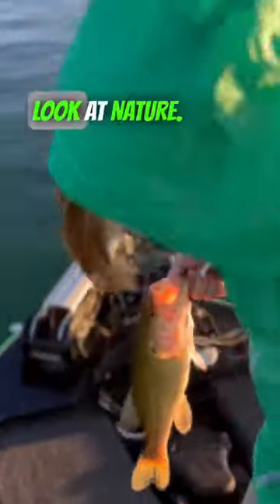3 signs bass are in pre-spawn.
In this video I show you 3 items you need to know about pre-spawn bass fishing. Including what does the pre-spawn mean, and how to know if it is time on the lakes you fish. Pre-spawn bass fishing is one of the best times to go catch fish.